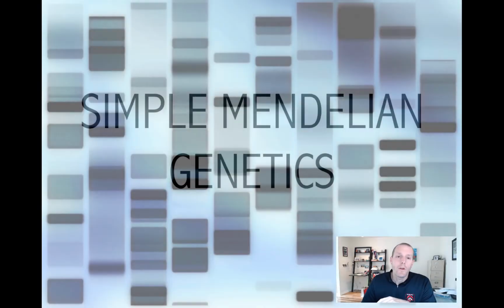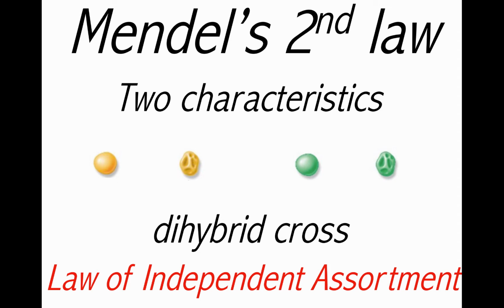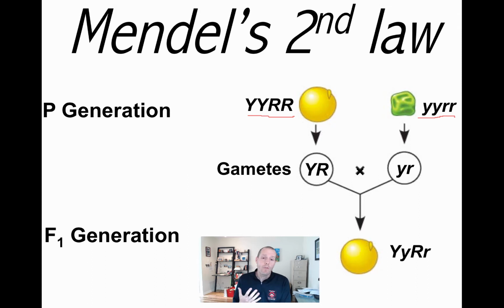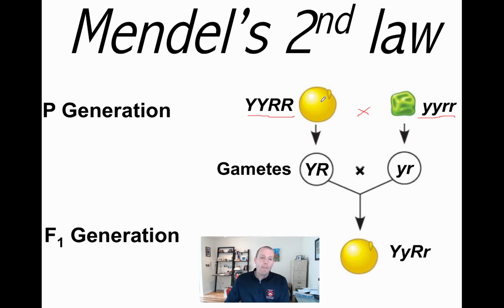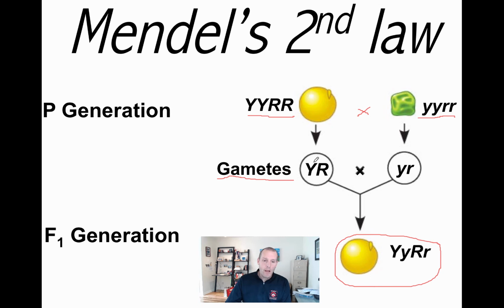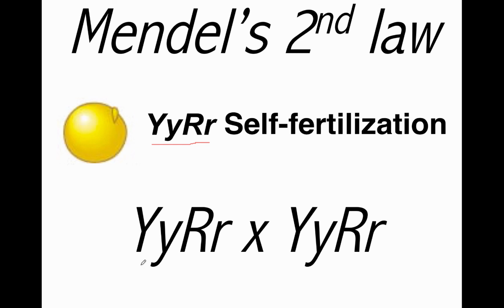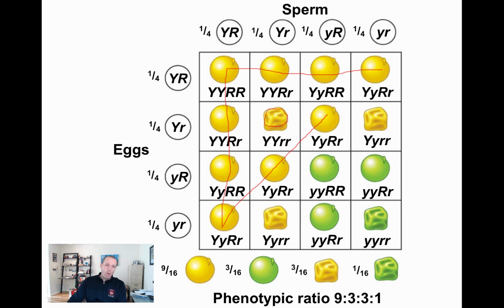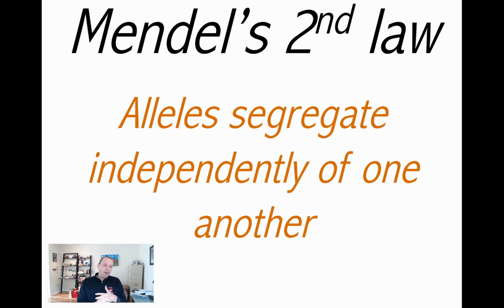OGB1 Week 15 and 16 P4